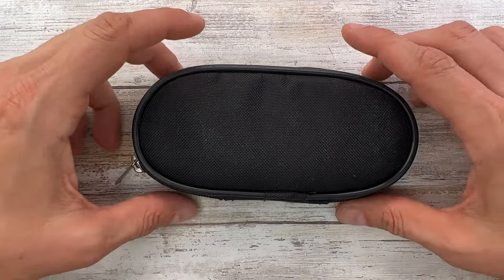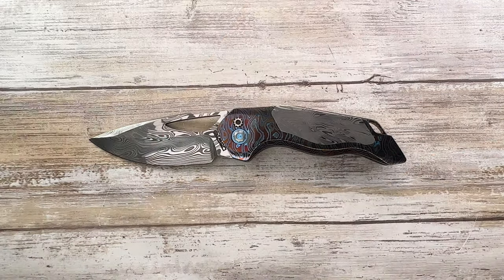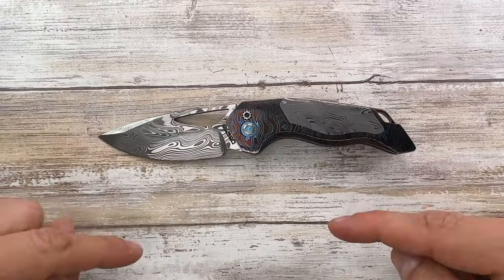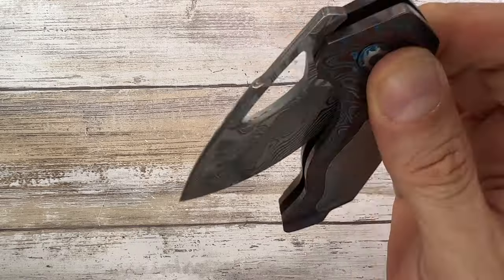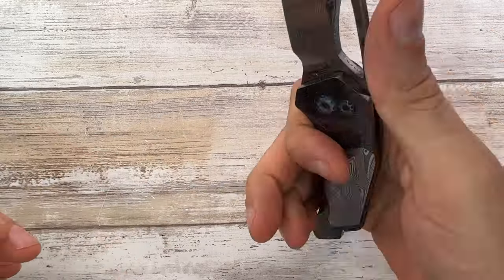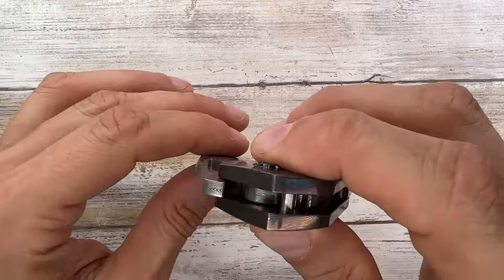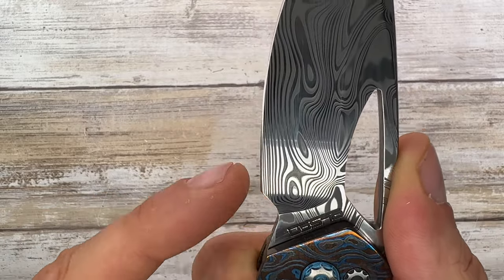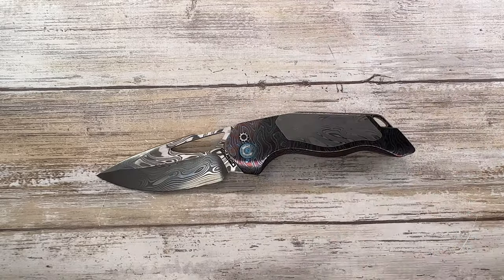Rod Olson Galaxy Full Dress Custom Pocketknife. Fablades Full Review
This is a full review of the Rod Olson Galaxy Full Dress Custom knife. I like to review knives and fidget toys, analyzing the look, the sound and the feel. Enjoy it!